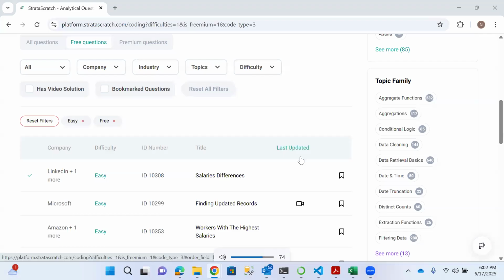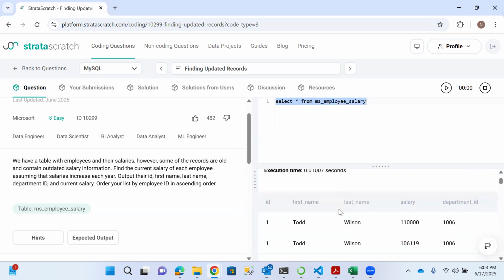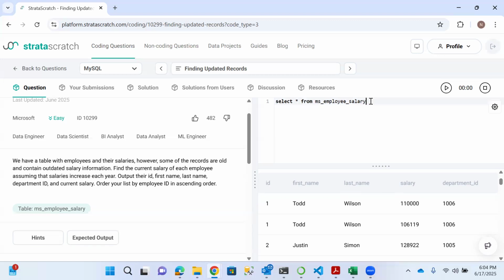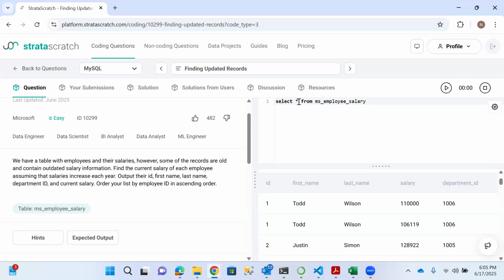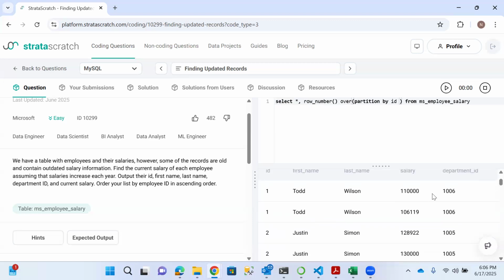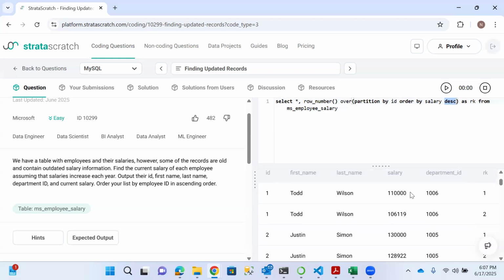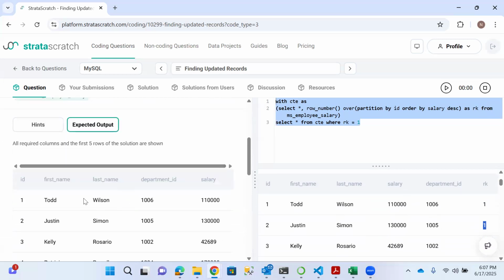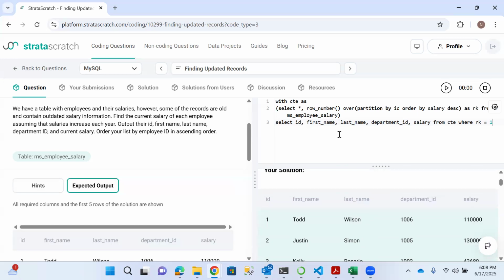Day 2/100: Finding Updated Records Using SQL